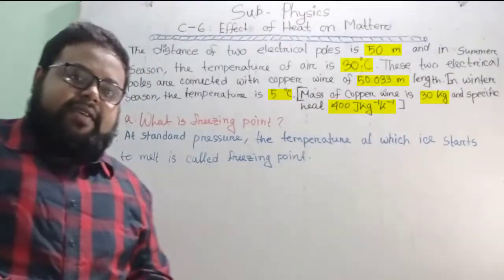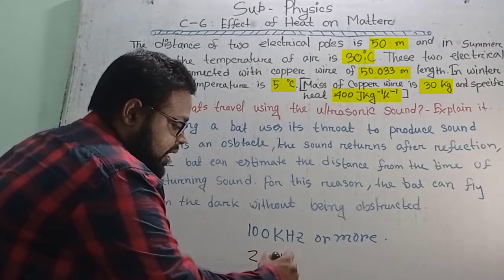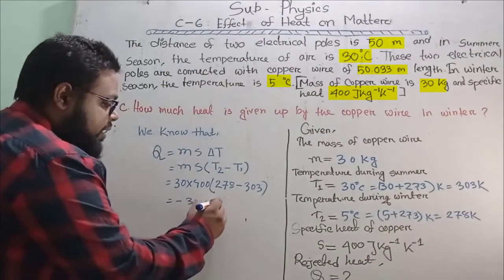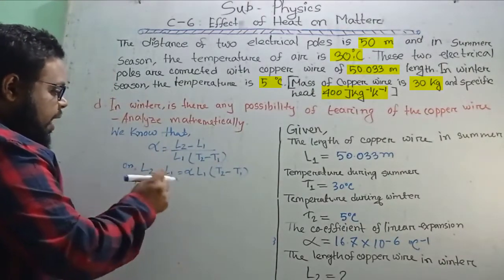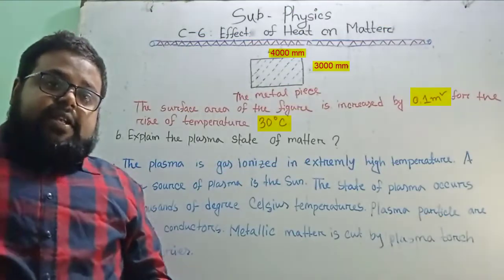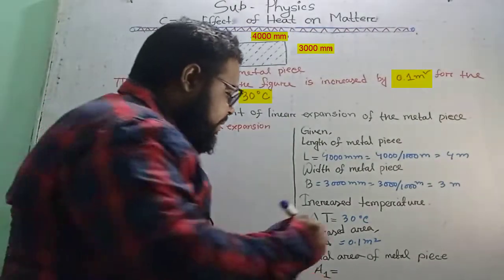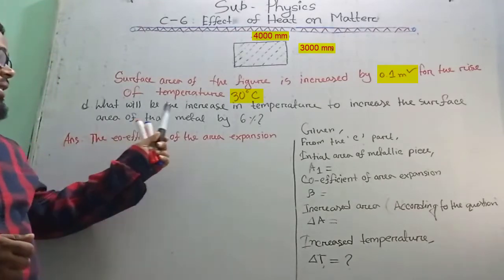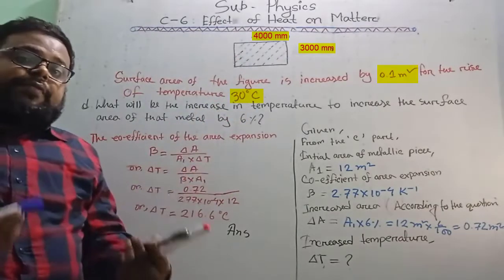Physics_class_IX & X _chapter_6_EV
Milestone College
Subject: Physics
Class: IX & X
Teacher: Md Golam Mortuja
Chapter:6 (Effect of Heat on Matter)